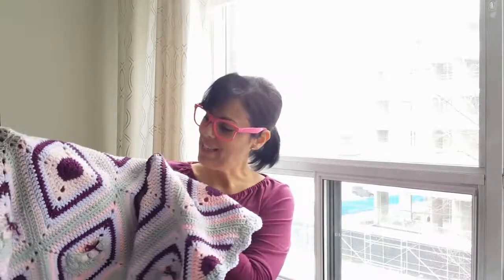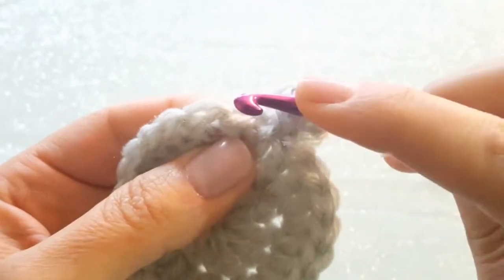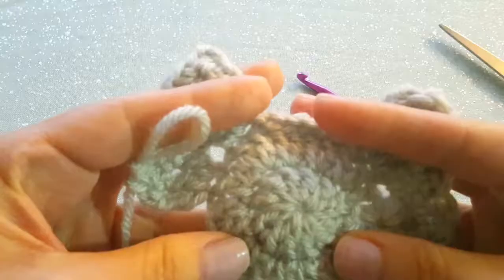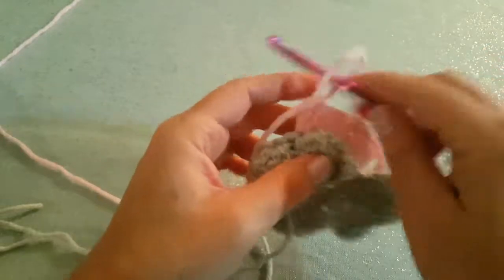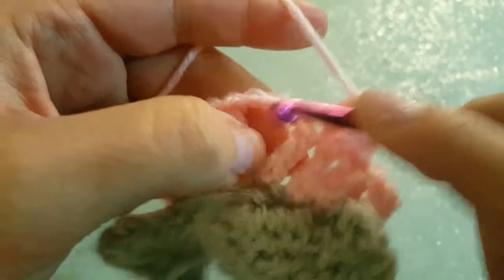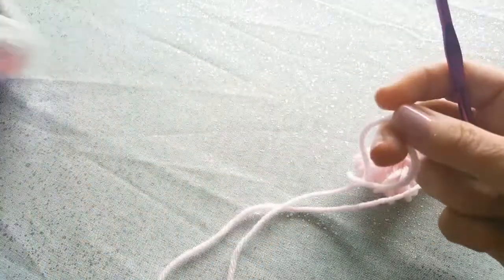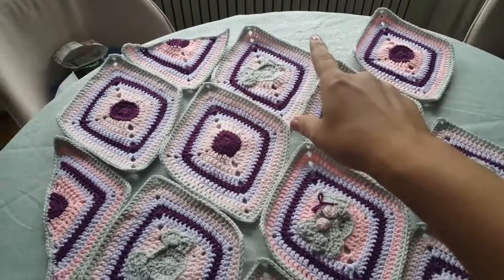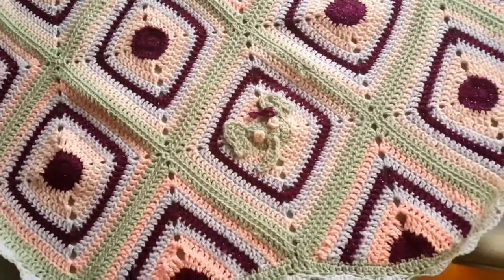Elephant Diamond Motif Blanket - The Stitch Sessions #35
CROCHET ELEPHANT DIAMOND MOTIF BLANKET -  (SS#35)

Welcome back Crochet buddies!

This week we are diving into a really cute motif. It's the Diamond shape Granny with an Elephant face on it! There are actually a few things going on here.We are taking a circle and transforming it into a diamond AND we are also talking about how to crochet half diamond shapes to even out the edges of your project. In my case I am making a blanket.
Here are some links that you will find helpful in finishing this exact project:

Have fun and happy crocheting!

-K